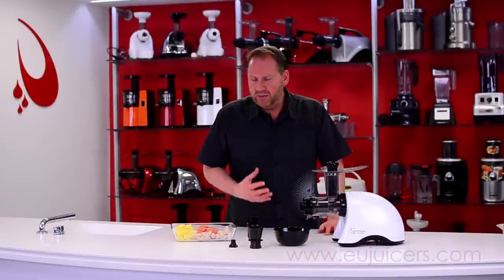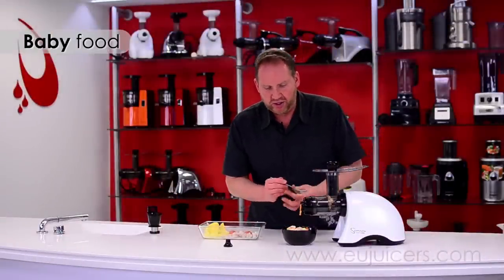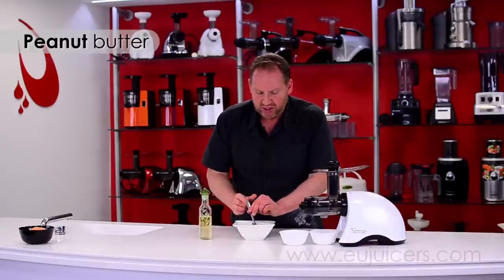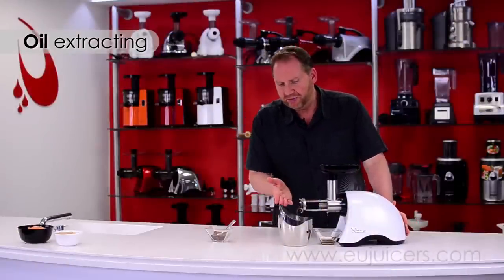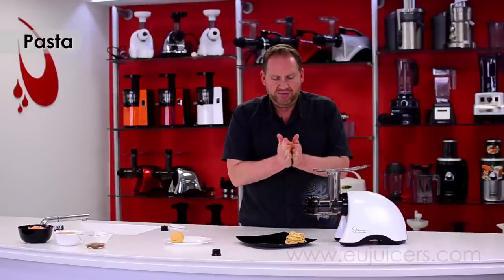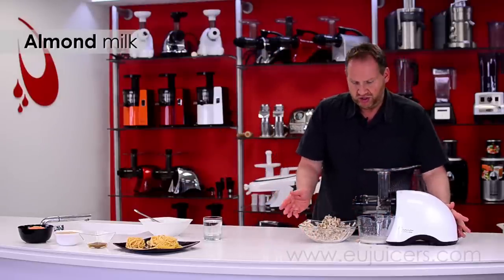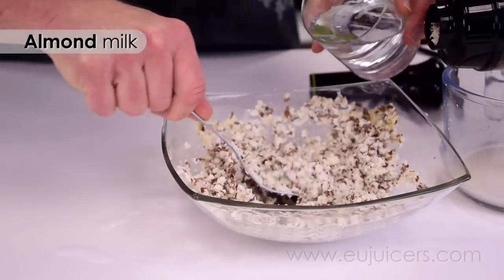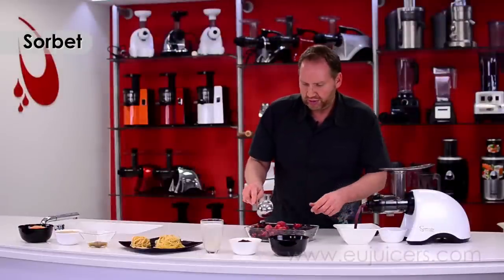Sana Juicer by Omega EUJ-707 (multi-purpose juicer)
Sana Juicer by Omega EUJ-707 is multi-purpose juicer. You can use it if you prepare baby food, pasta, peanutbutter, ice cream, sorbet or soyamilk.